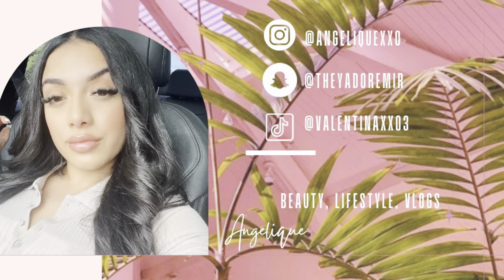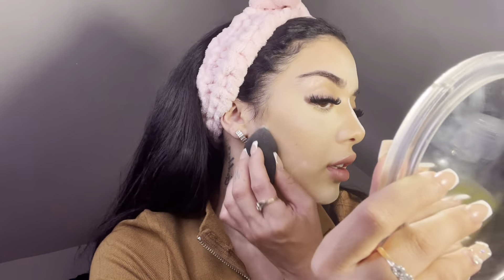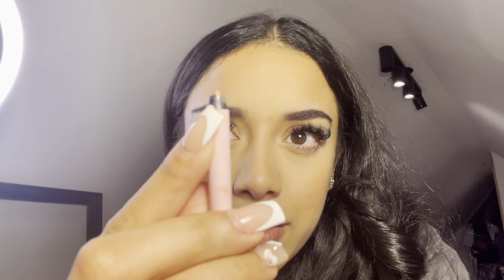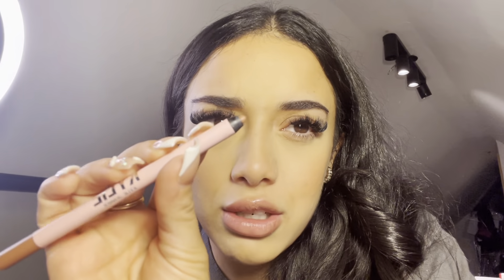EVERYDAY MAKEUP💕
The products I used will be listed below!

Brow Pencil- Precisely, My Brow Pencil no. 5
Moisturizer- Farmacy Honey Halo
Primer- Urban Decay All Nighter
Foundation- Juvias Place Velvety Matte Shade Giza
Concealer- Born this way shade vanilla
Contour- Revolution Foundation Stick F12
Powder - Beauty Bakerie Flour Setting Powder Shade Oat
Bronzer- BH Cosmetics Iggy Totally Snatched
Blush- Morphe Quad Goals Multi Palette-Fresh Peach
Setting Spray-Urban Decay All Nighter Spray